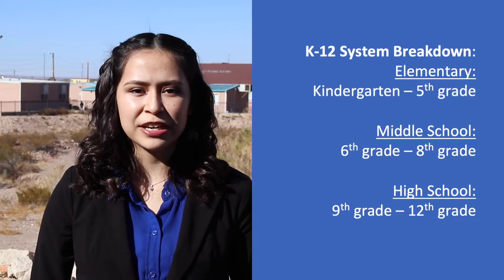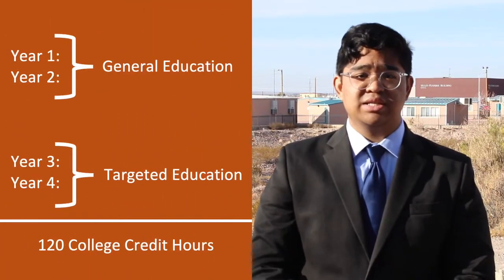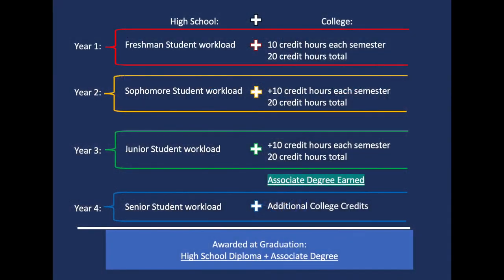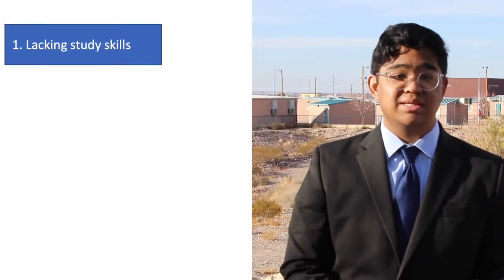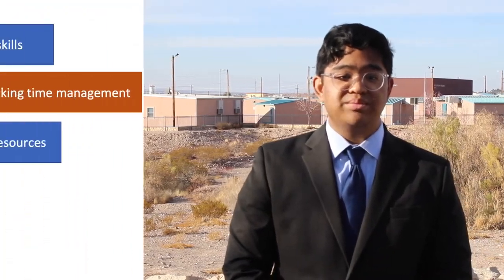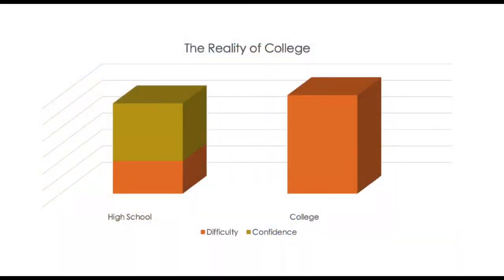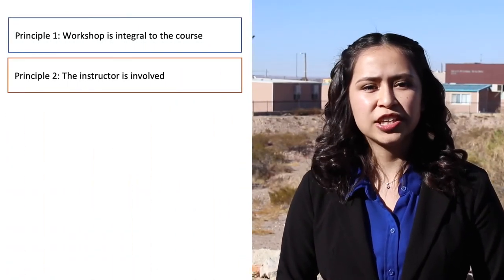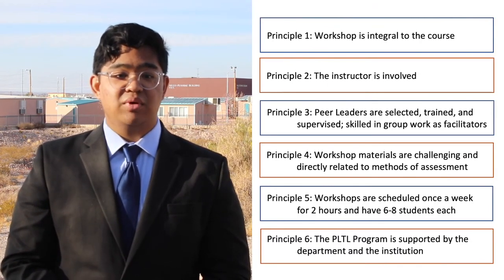PLTL Ambassador Program: Expanding Peer Leading to Early College Students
The University of Texas at El Paso (UTEP) has seen remarkable strides in the success rate of General Chemistry students through the implementation of Peer-Led Team Learning (PLTL) over the past twenty years. This was done not only by facilitating the learning of General Chemistry topics for students, but by introducing strategies of facilitated learning, studying, time management, and critical thinking. These influential techniques could be applied within rigorous Early College High School (ECHS) programs for those who are simultaneously part-time college students and full-time high school students. ECHS students need a better understanding of what to expect for university-level courses; the success rate in collegiate level STEM courses is low for these students, despite the rigorous nature of the ECHS program, likely due to a lack of adequate preparation. To assist with the preparation in local ECHS programs, we are implementing the PLTL Ambassador Program to initiate a pilot program from the Chemistry Peer Leading at UTEP to the Northwest Early College High School in El Paso, TX. In this program, we plan to aid students as they make the transition into a higher education environment by equipping them with the necessary tools and techniques to succeed. Our plan includes introducing new study habits, learning techniques, and ways to time manage in their high school level chemistry course. We plan to assess the effectiveness of this program by doing monthly evaluations as well as comparing their course scores after each testing period. Our hope is that participants will take these techniques and apply them holistically in other areas of their academics to become a more prepared and engaged student. PLTL has countless benefits for both the peer leader and the students, and we strive to diffuse these benefits to not only UTEP students, but those in the greater El Paso community.

PLTLIS.org